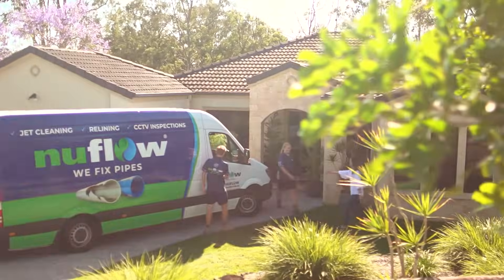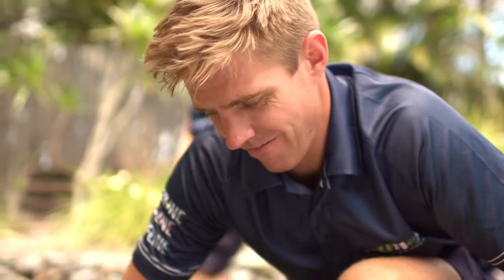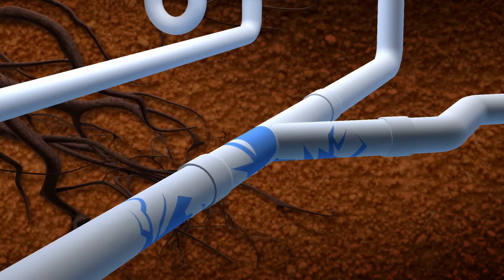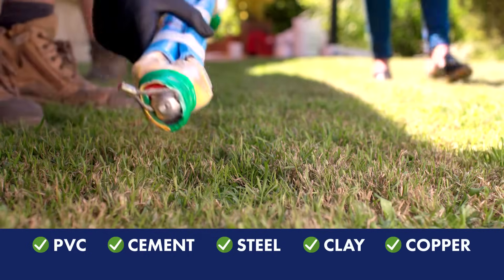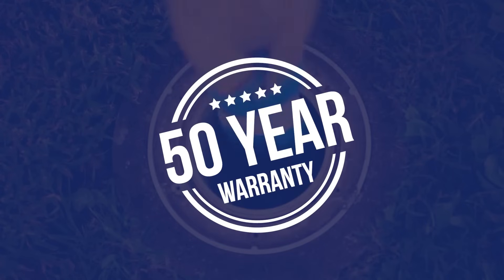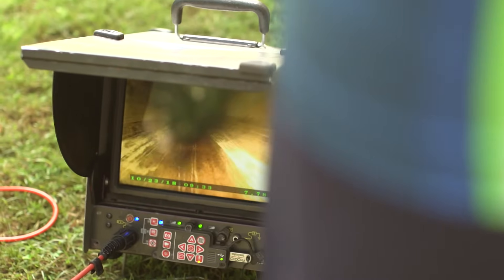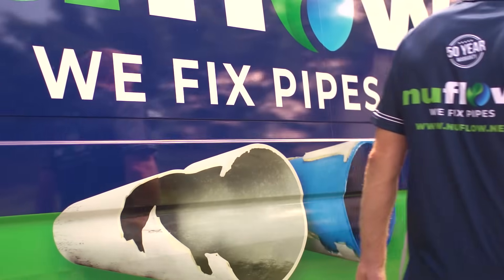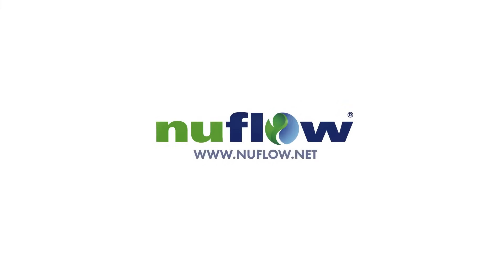Nuflow Pipe Relining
Cured-in-place pipe (CIPP) relining is a repair strategy for broken, leaking, or damaged pipes. When pipes are repaired using CIPP relining a specially-designed  liner impregnated with a two-part epoxy resin is inserted into the pipe and cured to form a new toughened pipe from within.